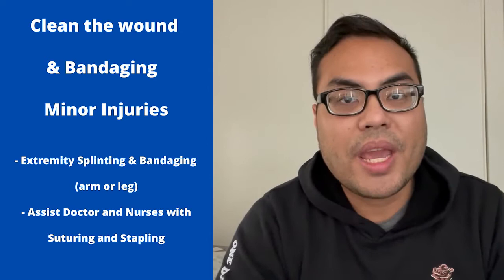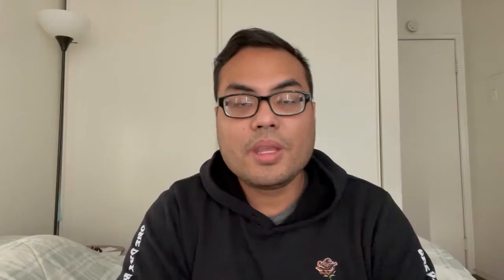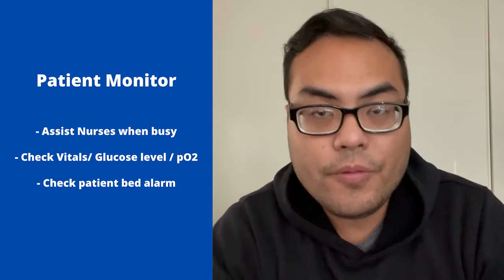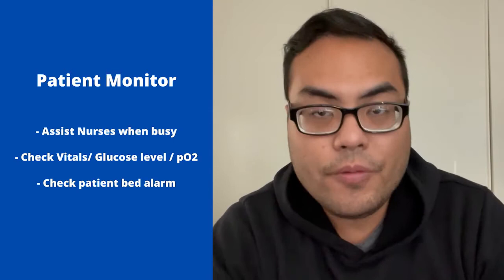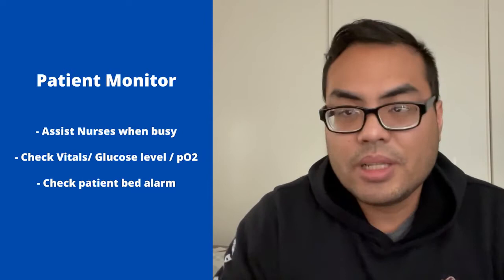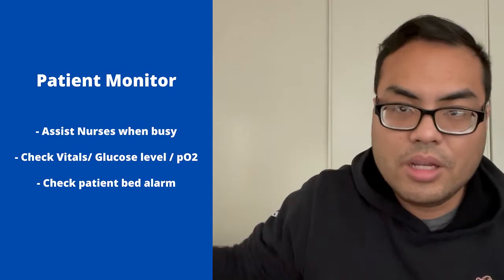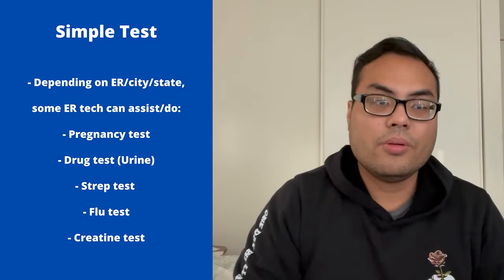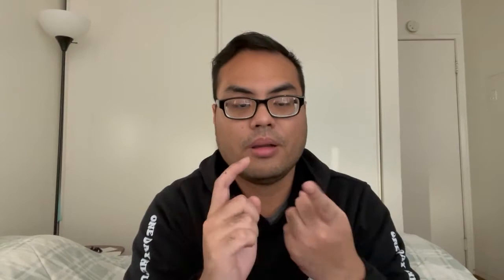What are ER Tech Responsibilities and Duties?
What is a hospital ER Tech? ER Tech stands for Emergency Room Technician. An ER tech is an EMT working in the hospital ER department instead of an ambulance in the field. The ER Techs work and assist the RNs and other medical staff inside the hospital emergency room. ER techs provide emergency basic patient care to patients who are admitted to the ER. So, what are ER Tech Responsibilities and Duties?

Some common ER tech duties and responsibilities include:
- Taking basic vitals like blood pressure, heart rate, and temperature of patients
- EKG - chest pain/cardiac situation or medical order by a Doctor
- basic BLS patient care like cleaning and bandaging injuries
- Assist w/ collecting various patient specimens for lab testing
- Assist nurses or doctors with medical procedures in the emergency room